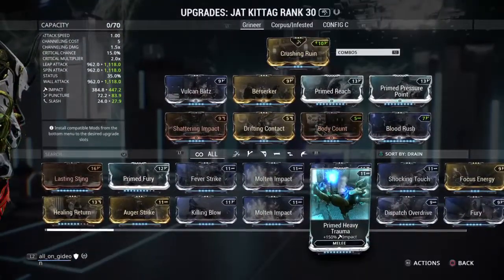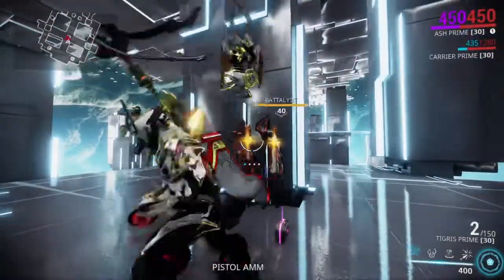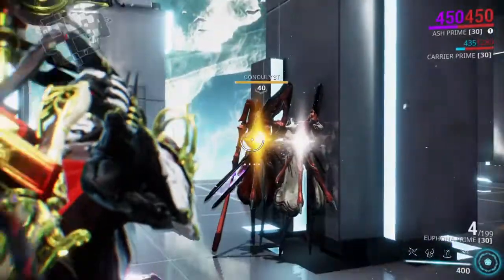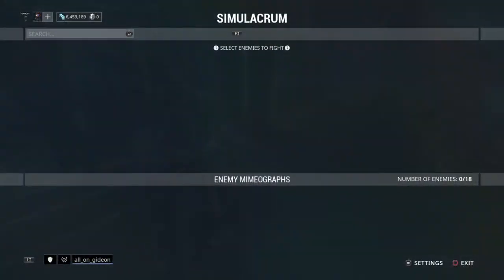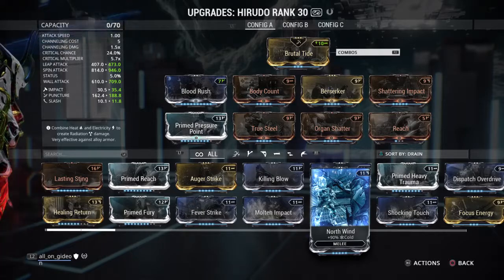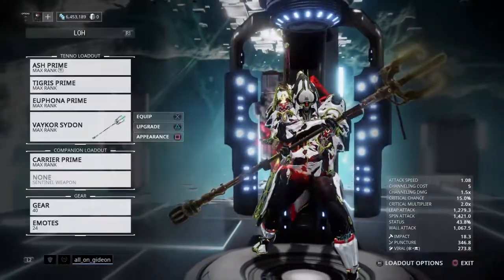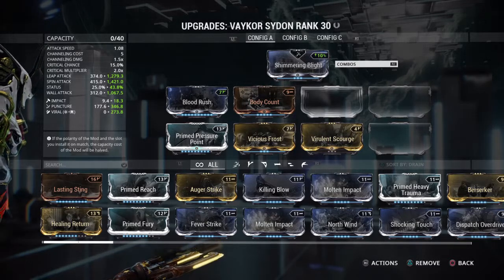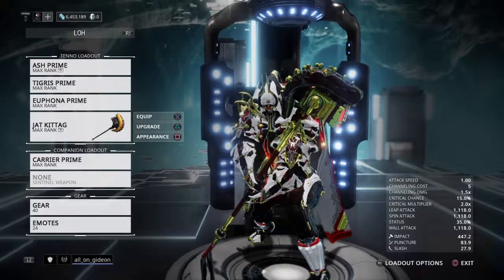Warframe: IPS is a single element! In game engine anyway|I.P.S.E. Theory (+update)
I put up to the table a new GAME THEORY! that I have discovered proof of.
I.P.S.E.,or Is Physically a Singular Element is the Theory that IPS,or Impact,Puncture and Slash is a single element. Utilizing Sentient Damage Adaptability Health Gates (SDAHGs) we can conclude our tests. Proof below.

Honorable Proof Mention: IPS is adapted to all at once by SDAHGs

Proof No.1: IPS is adapted to instead of a 4th Element
IPS as different elements are less than a 4th element,but when combined are more. IPS is a single element,based on IPSE,because SDAHGs WILL adapt to it first,instead of the 4th element.

Proof No.2: All IPS sub-categories suffer damage reduction
Placing 3 weapons,each focused on a different sub-category of IPS against a SDAHG with IPS adaption. The damage will suffer across ALL 3 weapons,prooving IPSE.

Proof No.3: A weapon with 2/3 IPS sub-categories still triggers SDAHGs on all IPS
This prooves IPSE because the SDAHG should have adapted to only 2 sub-categories,not all 3.